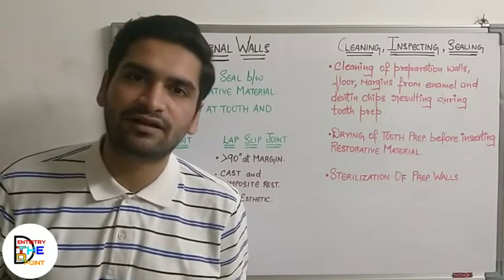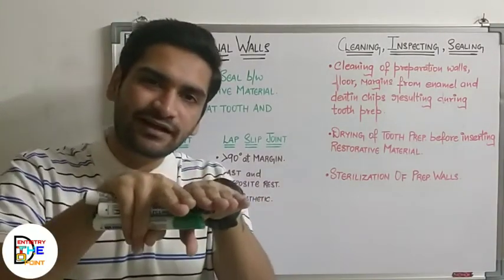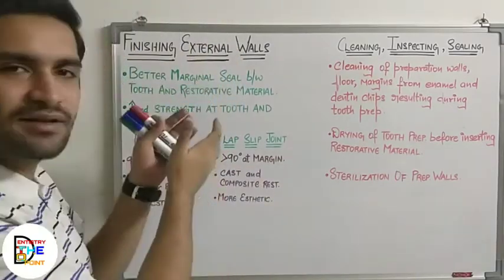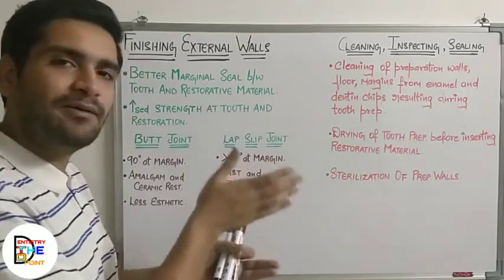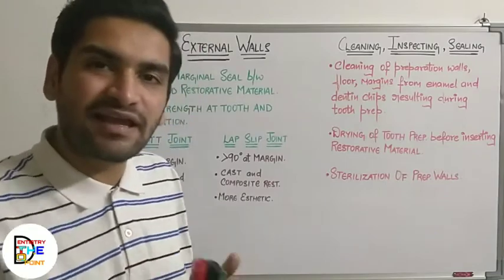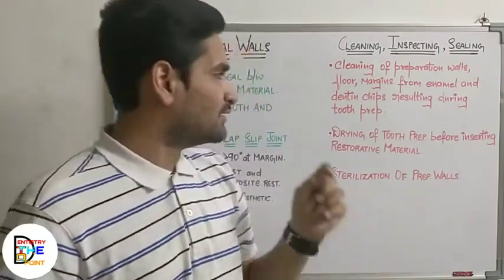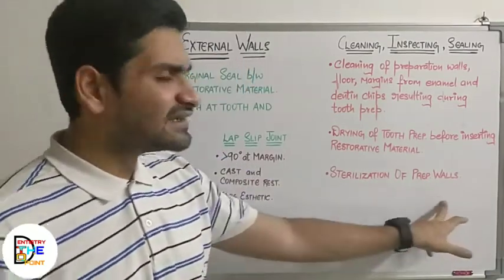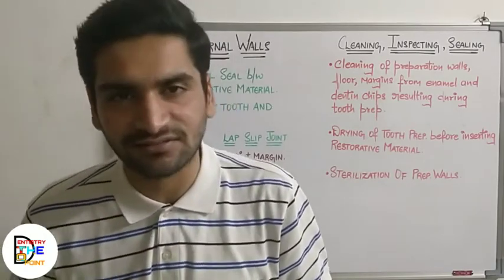FUNDAMENTALS OF CAVITY PREPARATION- FINAL STAGES ( part 4 )